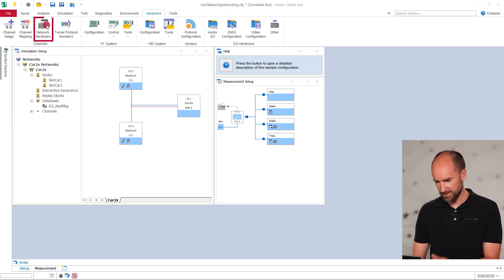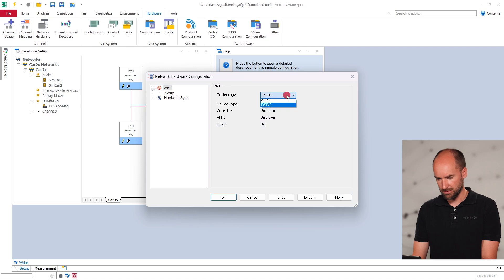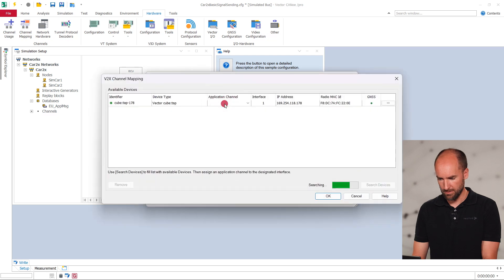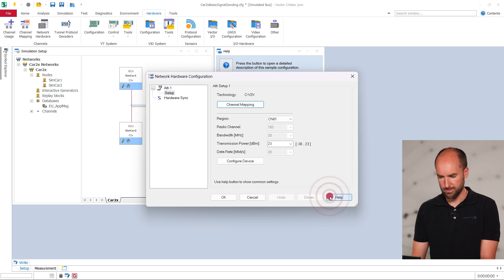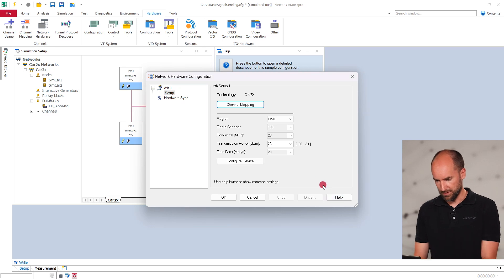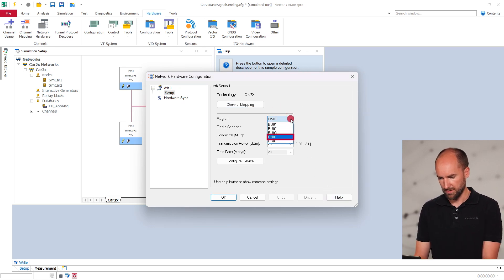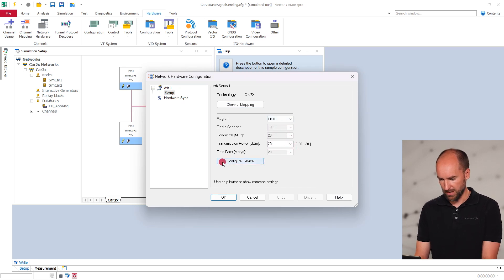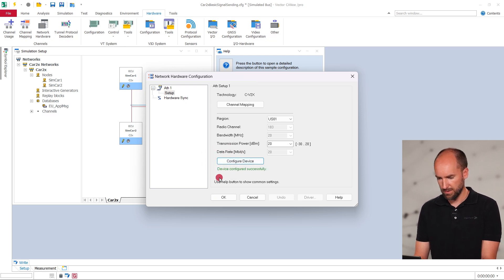LTE-V2X Testing: Quick Start With cube:tap and CANoe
LTE-V2X testing with an easy start in a few minutes: The cube:tap hardware is optimally tailored to your tests with CANoe and CANalyzer.Car2x.  A perfect combination to make your LTE-V2X-based ECUs ready for series production.